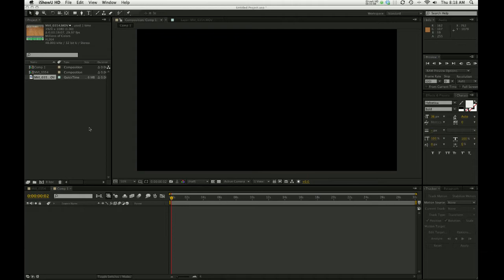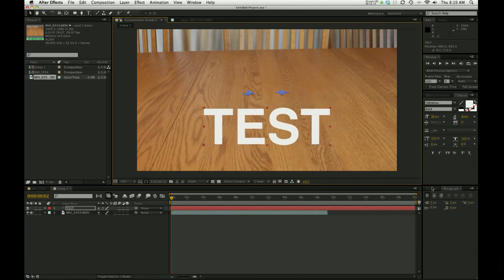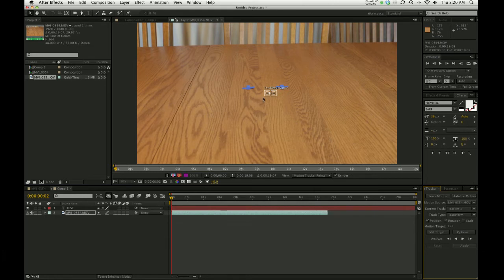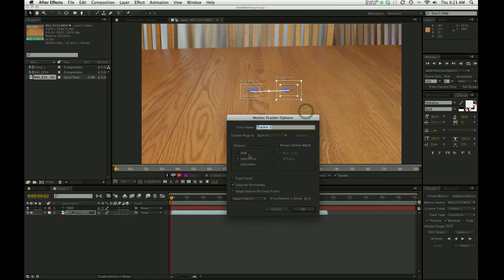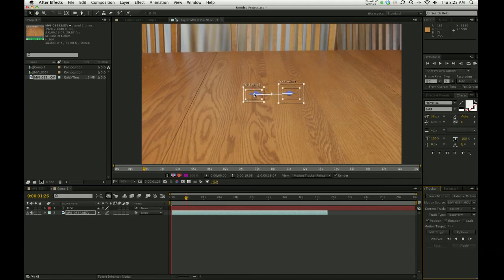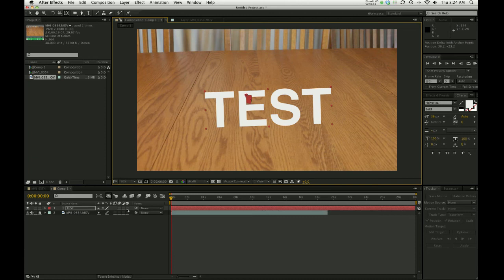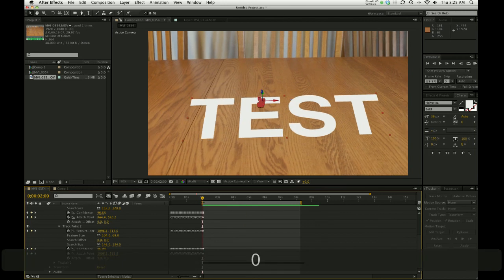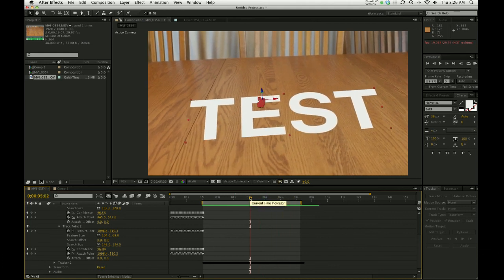After Effects tracker Controls